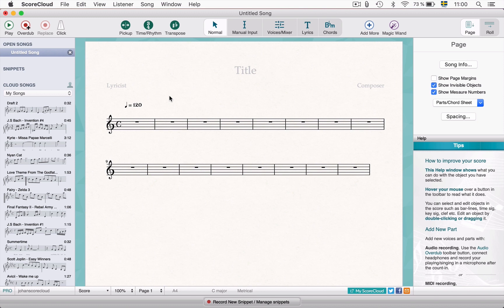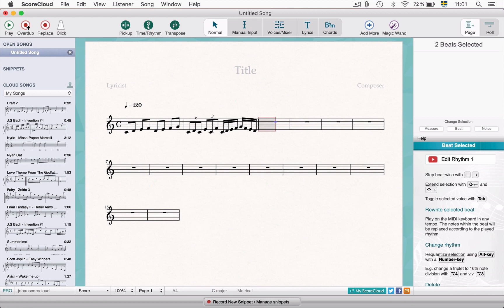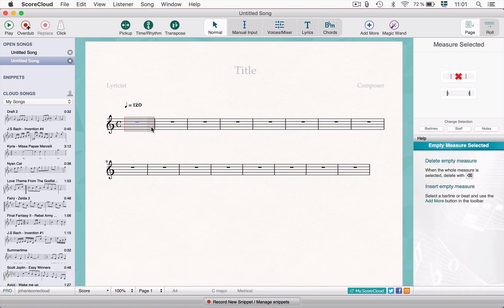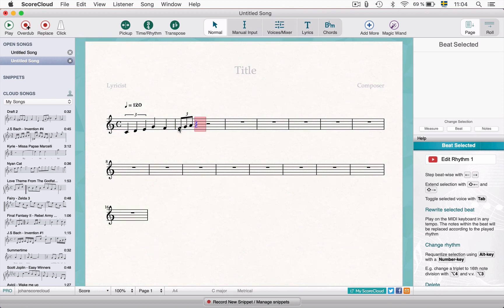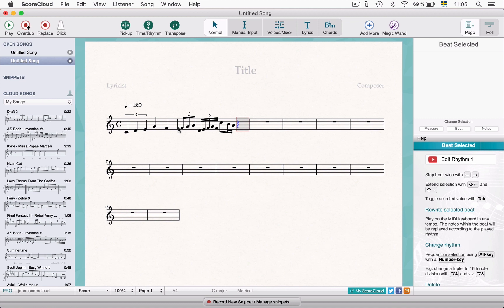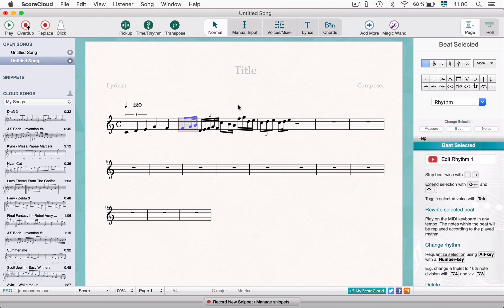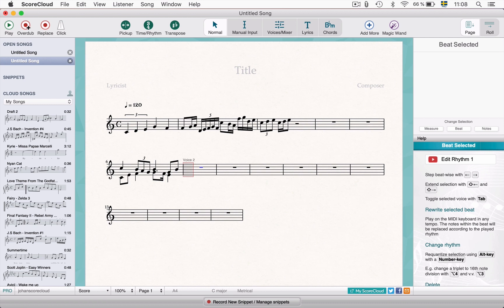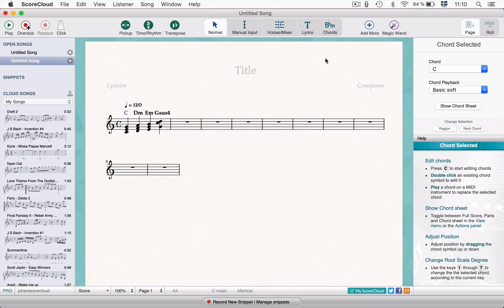Beat by Beat - ScoreCloud Studio Tutorial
The Beat by Beat input method is a powerful way of creating and editing music in ScoreCloud. In this video we show you how to use it to quickly and accurately input notes by playing one beat at a time.